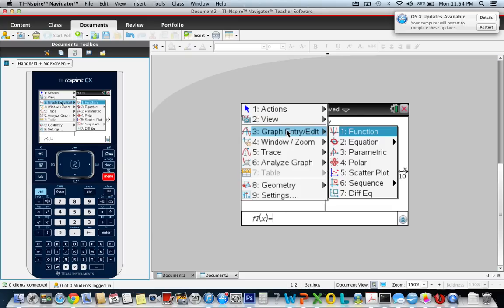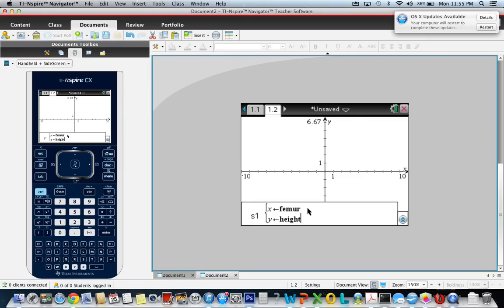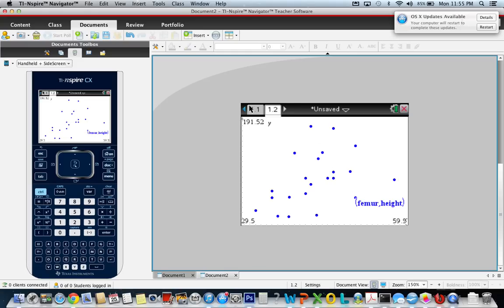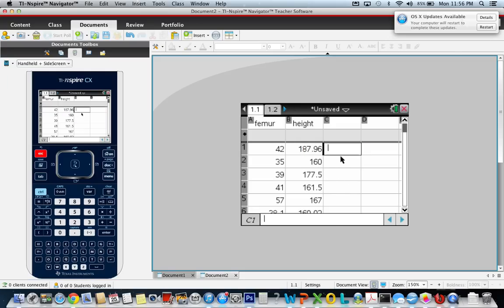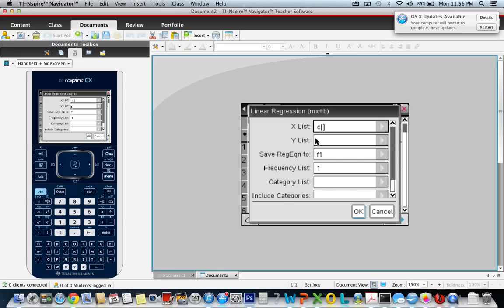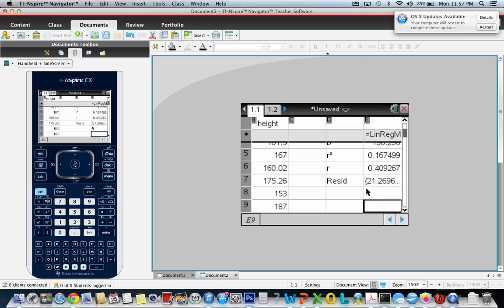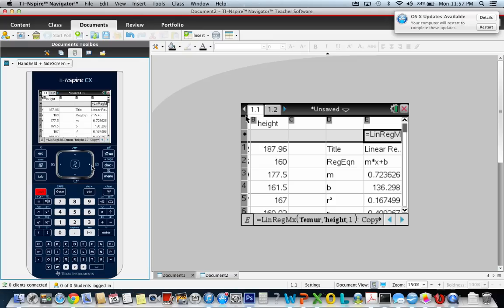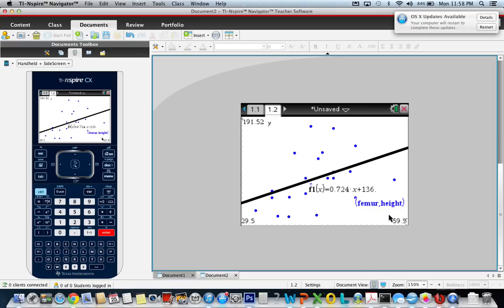Scatter Plot and Line of Best Fit-TI-nspire CX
Instructions on TI-nspire CX